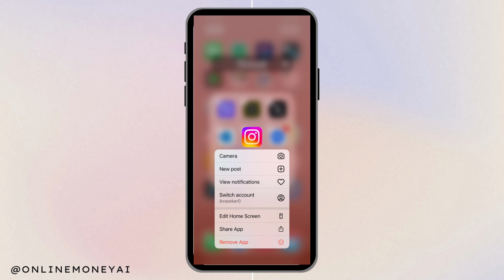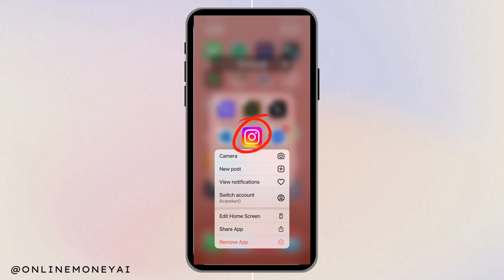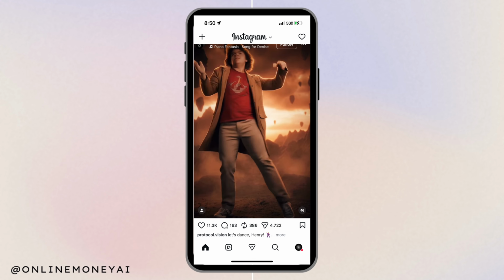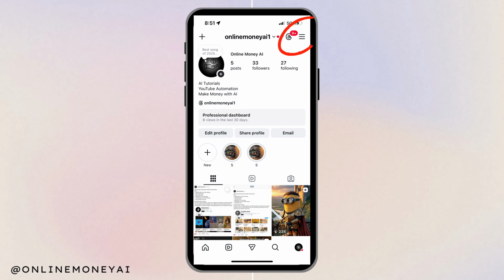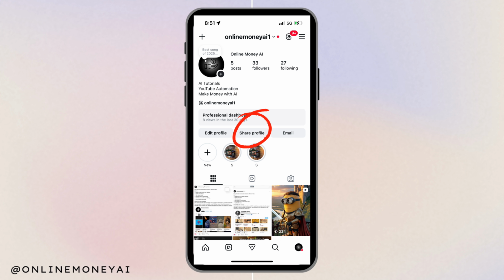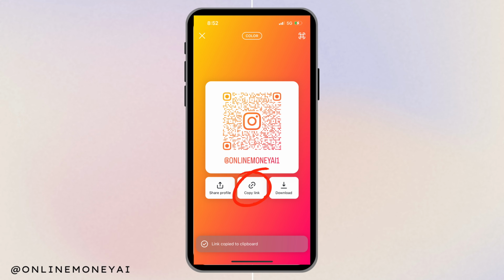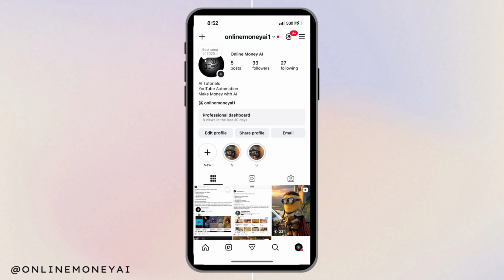How To Copy Instagram Profile Link (2026 Guide)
How to copy an Instagram profile link in 2026.

In this video, I’ll show you how to copy any Instagram profile link step by step. This tutorial explains how to copy your own profile URL or someone else’s profile link using the Instagram app.

In this video, you’ll learn:

Copy Instagram profile URL
Share Instagram profile link
Instagram profile link tutorial